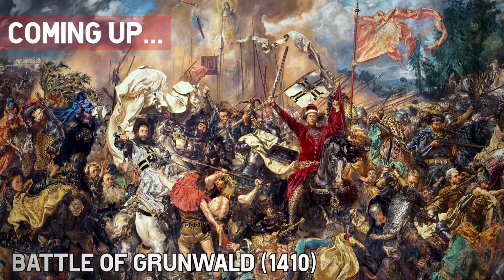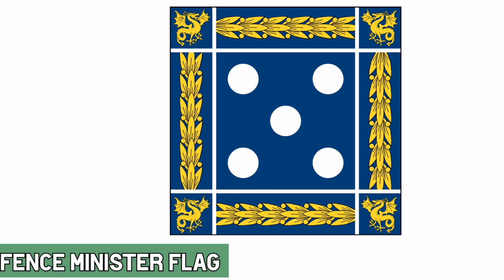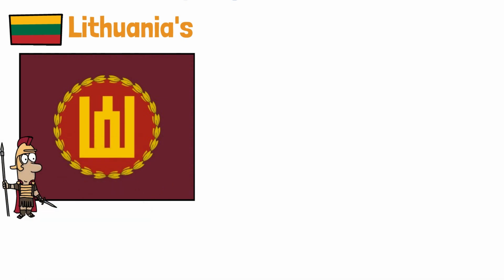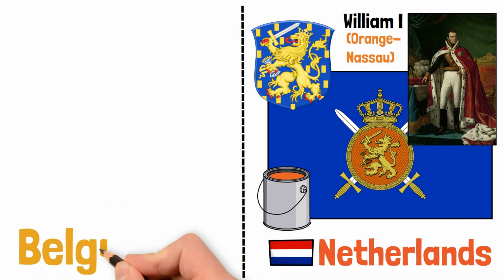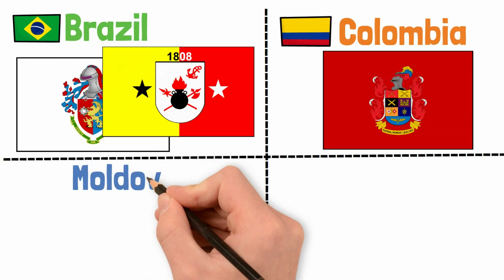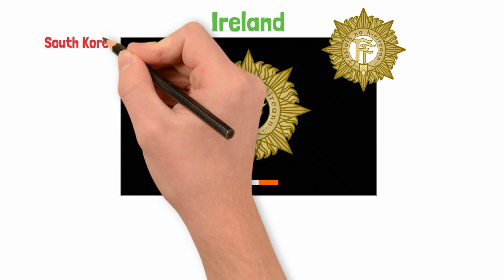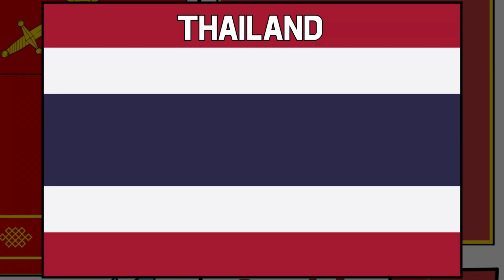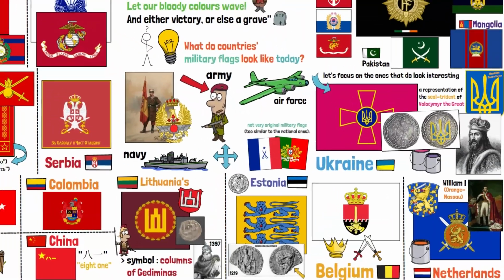Military Flags Around The World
Special mention to my patrons: Richard, Jeseenya, Francis, Edward, Stephen, MiFE, Rpgkillerspace, Wilhelm, Roland, Rami, Juan, Bruno, Albert, Lastmatix, Kalvin, Francisco, Tom, 43rpak, Chet, Ryan Keith, ou_lyss, Borton, Ryan McMurry, Pete, Cesar, Hendrick.